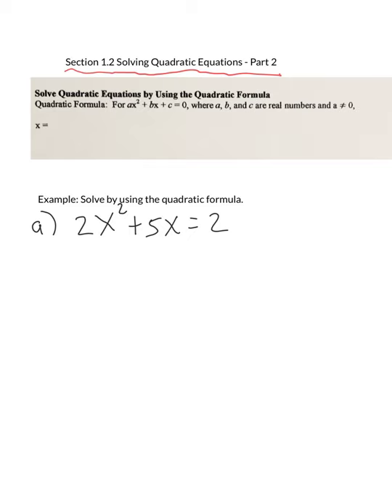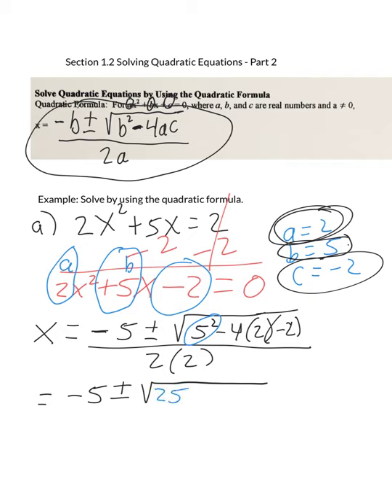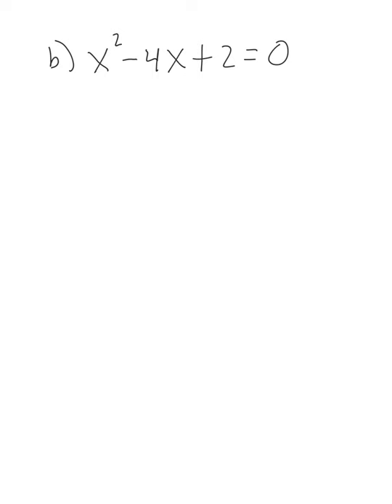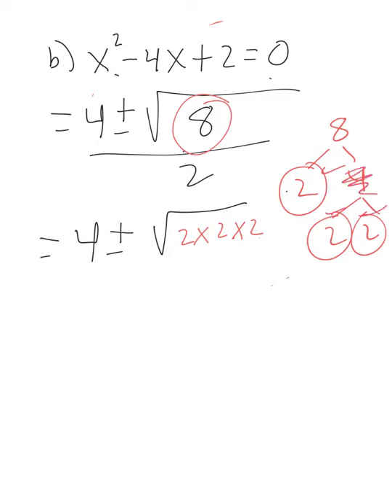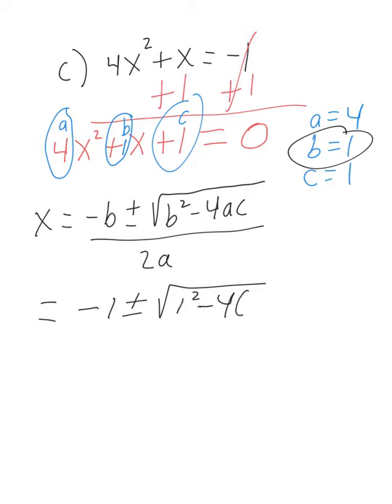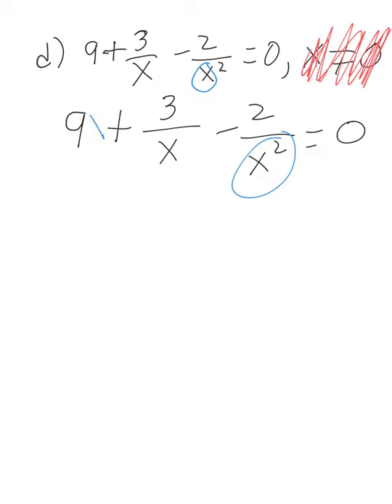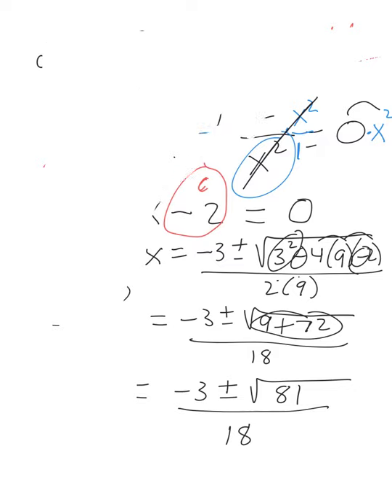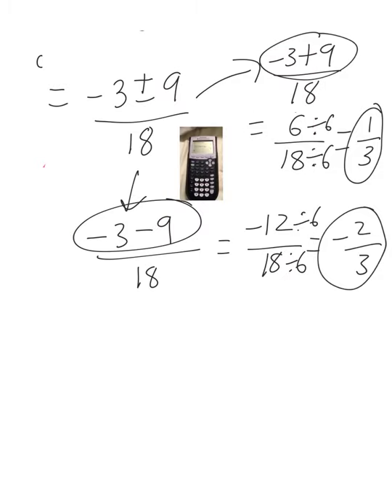Section 1.2 Part 2 - Solving Quadratic Equations with Quadratic Formula